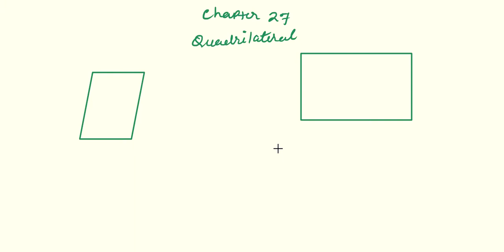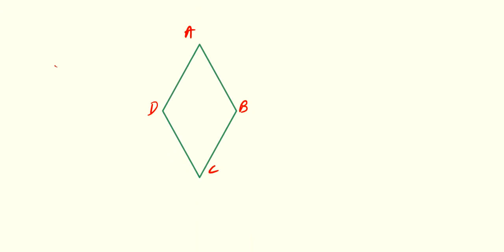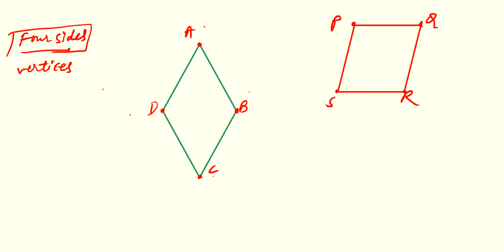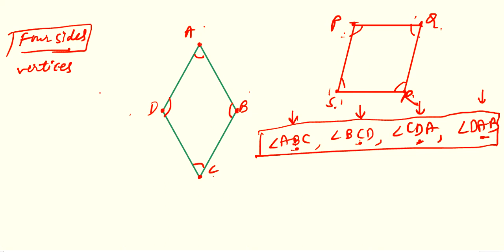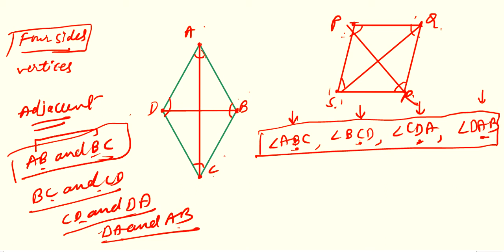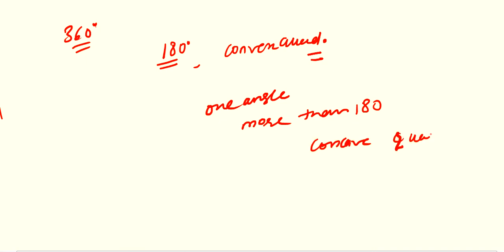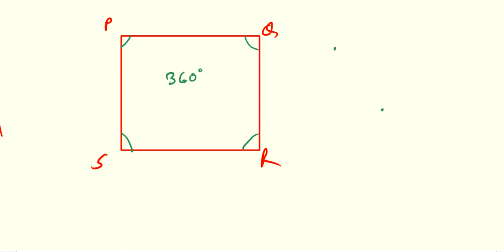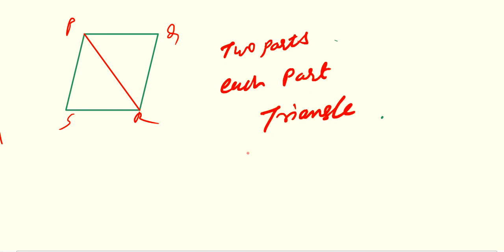CLS 6 , CH 27 , QUADRILATERAL , INTRODUCTION